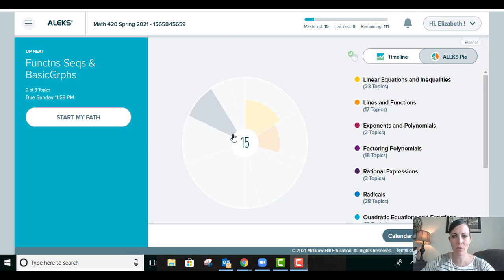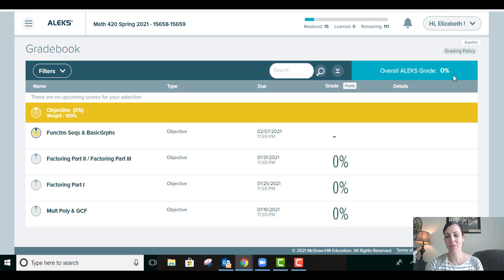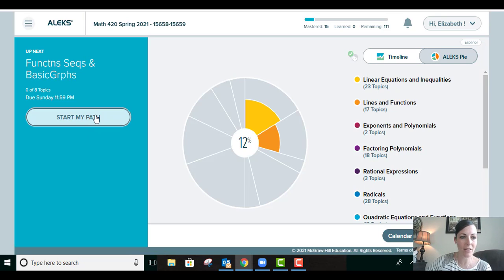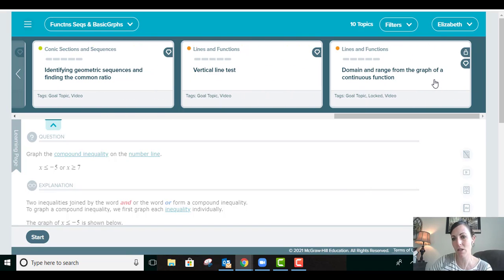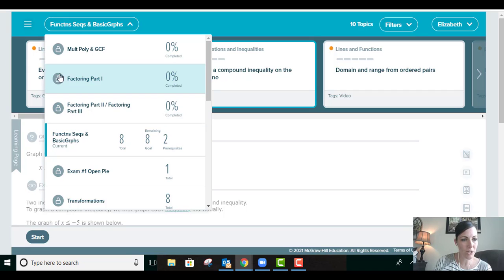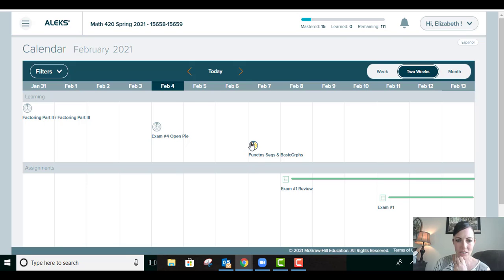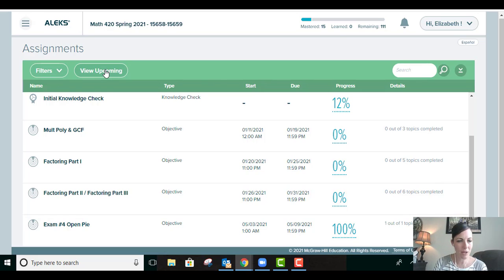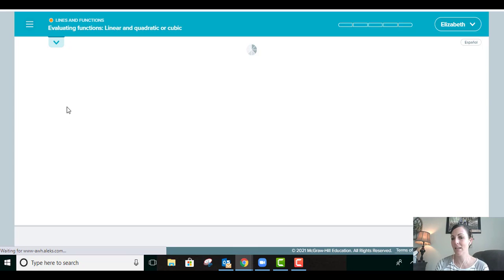math 420 week 4 reminders/review of ALEKS